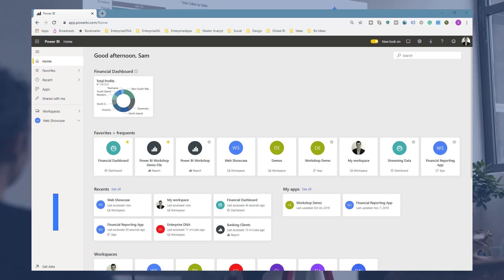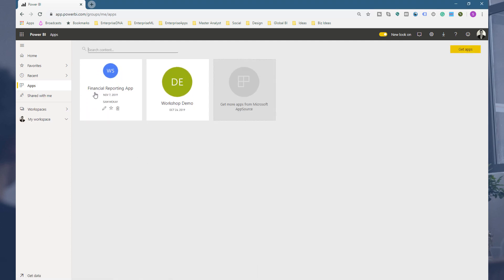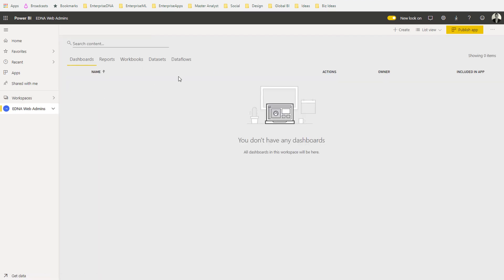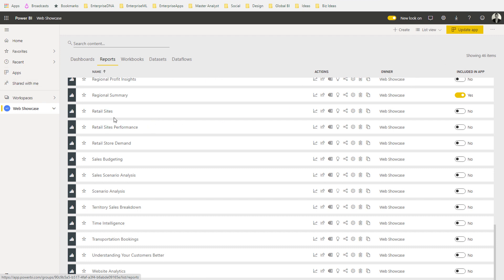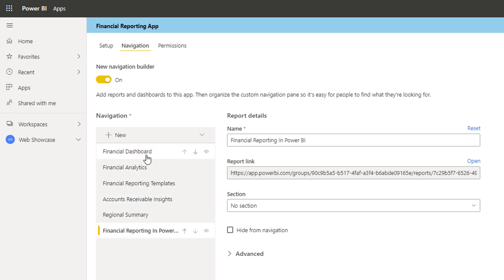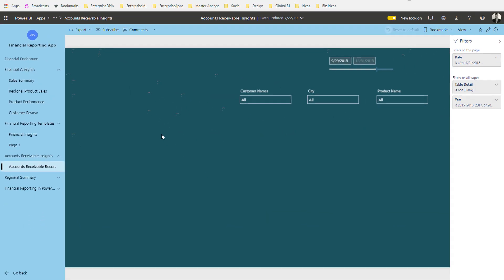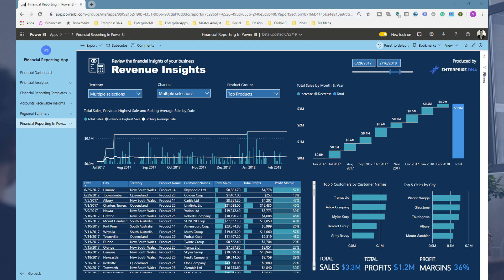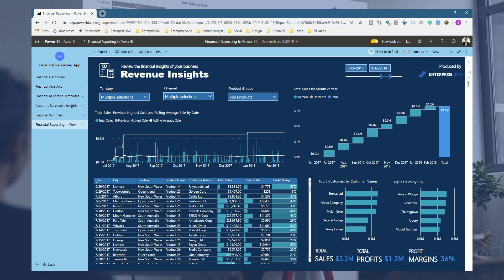How To Organize The Power BI Online Service For Maximum Impact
Power BI has made available an online service that makes distribution of information into your organization and managing many reports or insights generated by many members of the organization easily possible.

Its simple workflow enables you to quickly navigate through key approved information.

I wanted to share with you in this video how to manage these Power BI Apps so you can fully utilize their function, integrate them into your reports and dashboards and create a maximum impact.

Video Details
1:39 - restriction of the Power BI Apps
2:39 - creating an app in the Workspace
3:01 - turning on app to include in dashboard or reports
4:14 - updating the app
6:23 - navigating through the app
8:15 - other app features

For more power bi online service queries to review